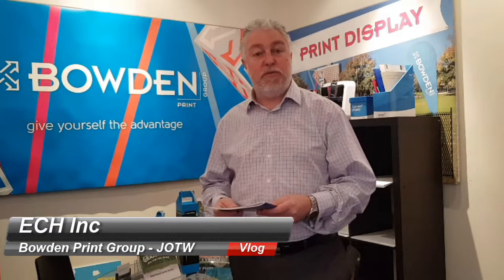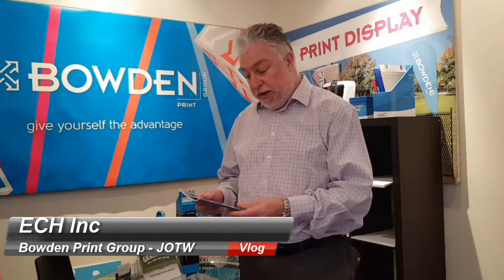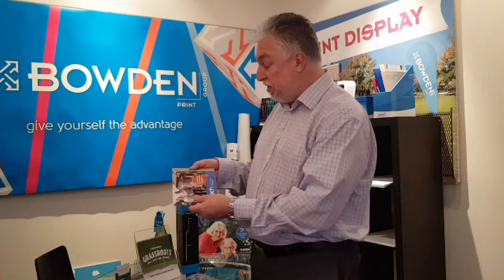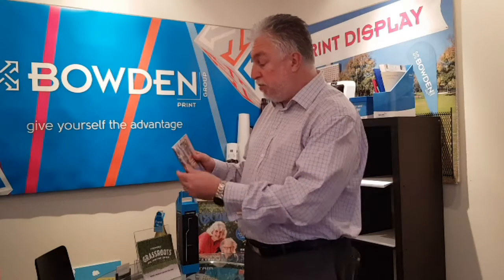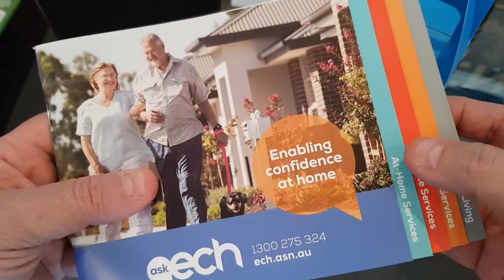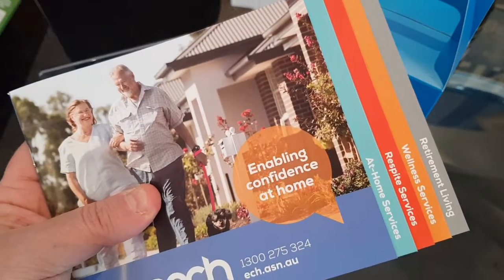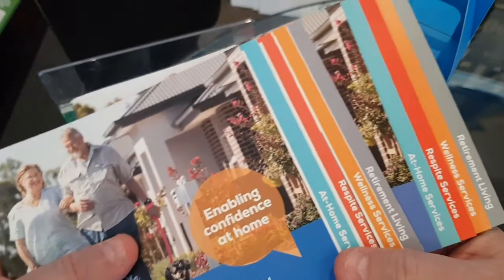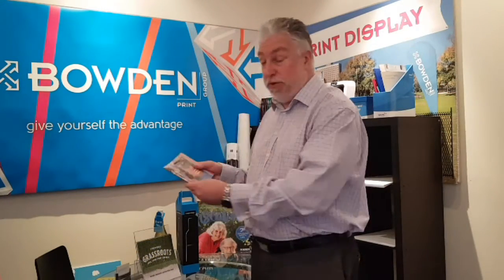Job of the Week: ECH - Enabling Confidence at Home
This weeks winner is more about the complexity of the printed job than the print. While there were many stages of print involved… planning is the key to finishing this job. The team from ECH have designed an A5 landscape booklet with tabbed pages throughout. To ensure the printed price can be finished, the job required careful planning… and careful calculation of the ‘creep’. The production team at Bowden’s have done a fantastic job to print and finish the printed piece as designed. A definite winner of ‘Job of the Week’.